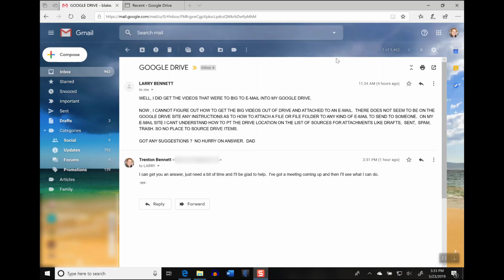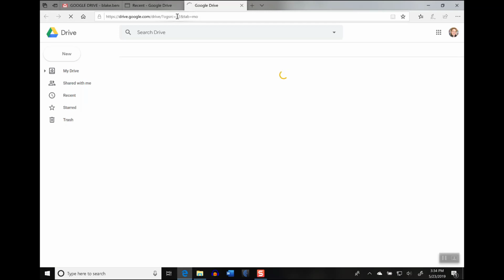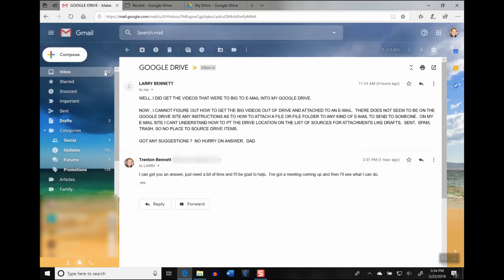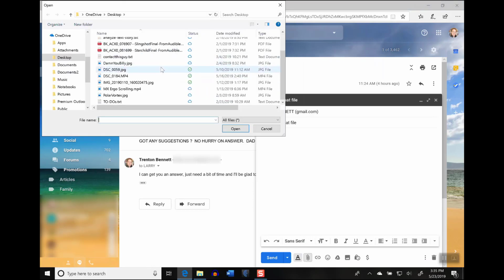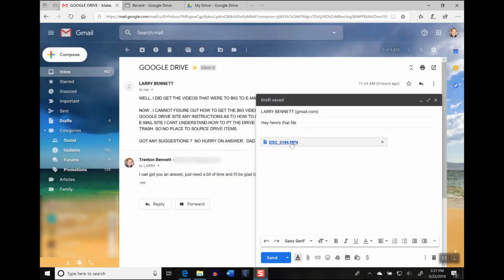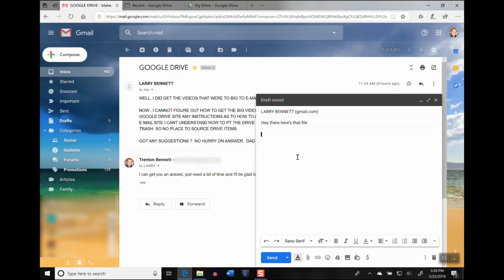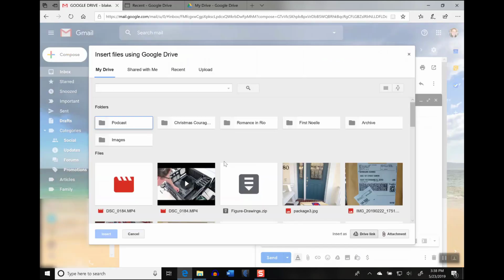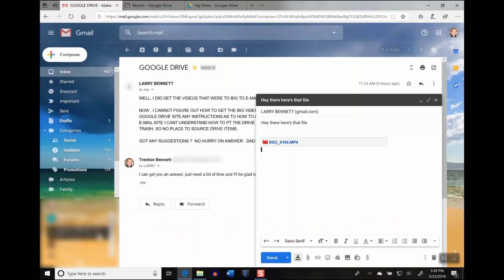Gmail Attachments and Google Drive - How do they Work Together?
My father needed help understanding why Gmail puts some e-mail attachments in Google Drive while others stay in the message. Then he wanted to know how the heck to get to Google Drive once files go up there. This video will explain at a very basic level how these pieces work. Hope this helps! :)